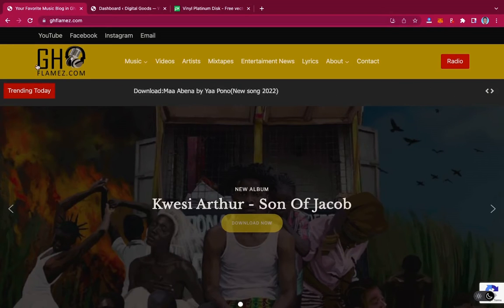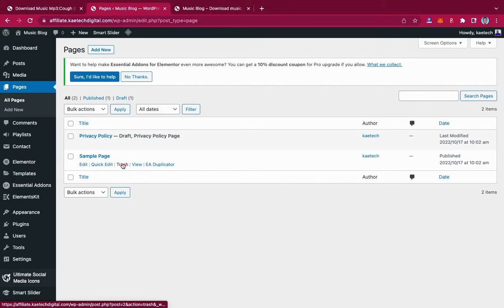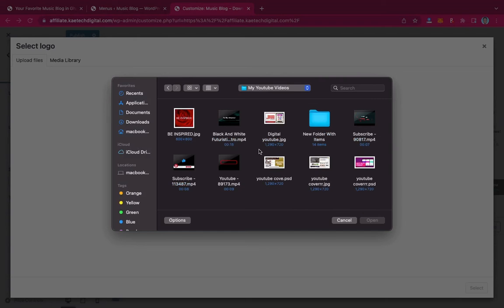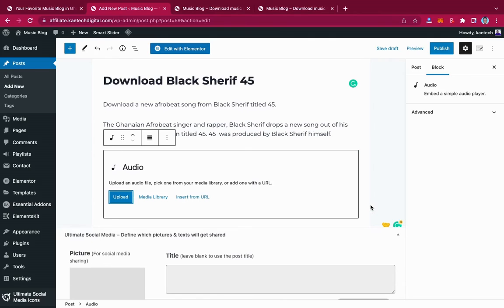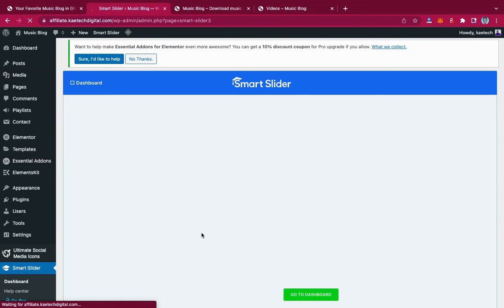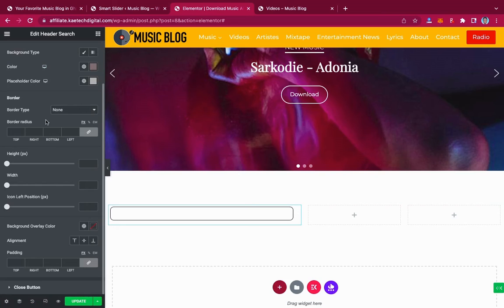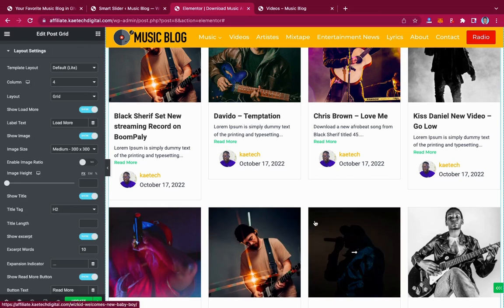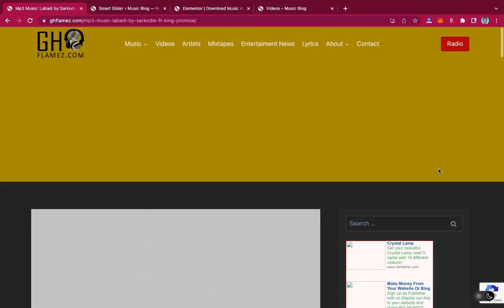How to Create a Music Downloading and Entertainment News Website Using WordPress For Free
This video tutorial is an in-depth tutorial about how to create music downloading and Entertainment Website For Free Using WordPress, free theme, and free plugins.

Apart from the domain and the hosting everything used in this tutorial for this music website are free.

00:00:00 Introduction
00:03:00 Domain and Hosting
00:08:00 WordPress Settings
00:12:15 Installing free theme and plugins
00:20:18 Creating Pages
00:23:40 Creating Categories
00:27:37 Creating Menus
00:35:03 Theme Customization
00:54:35 Creating Posts
01:20:16 Creating Sliders
01:29:11 Designing the Homepage
02:15:22 Mobile optimization